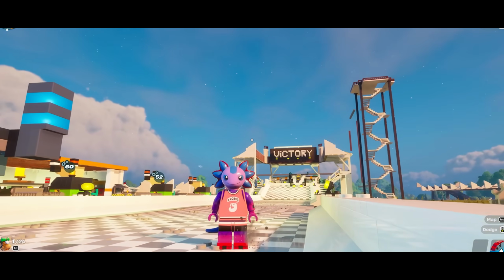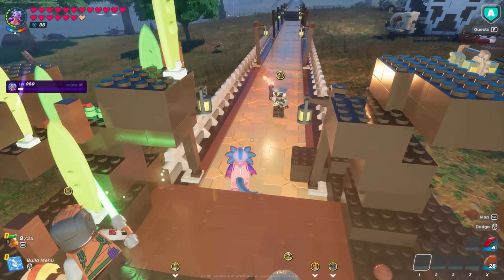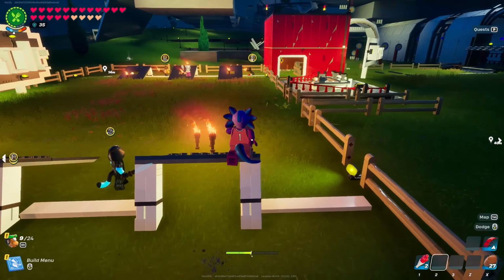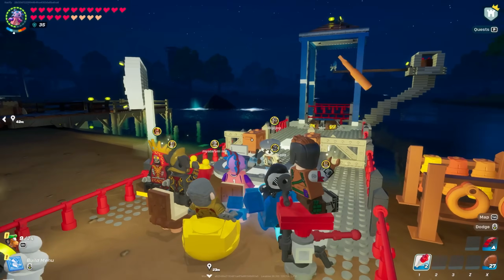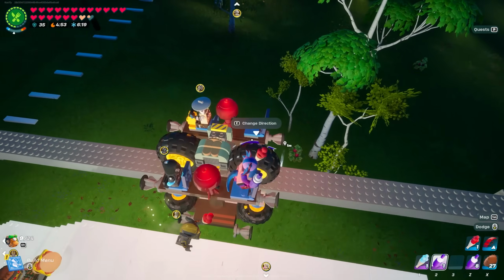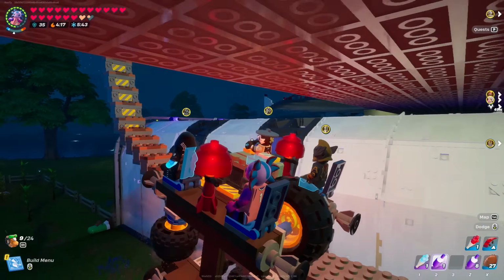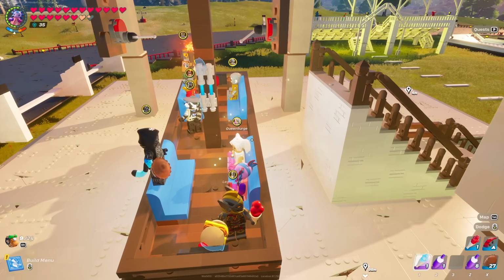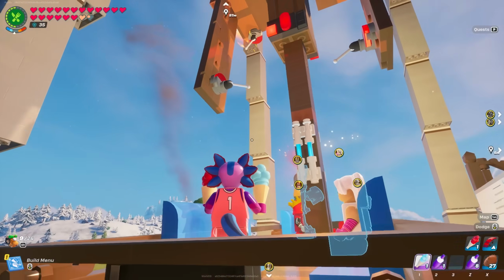I Visited a CARNIVAL in LEGO Fortnite... (shocking)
welcome back. today I visited Flokka's INSANE Theme park that he built with REAL Games and Racing! Enjoy!

Everything in my gaming setup!